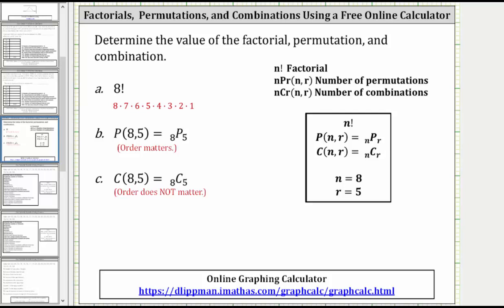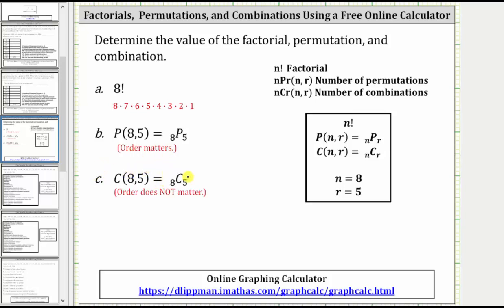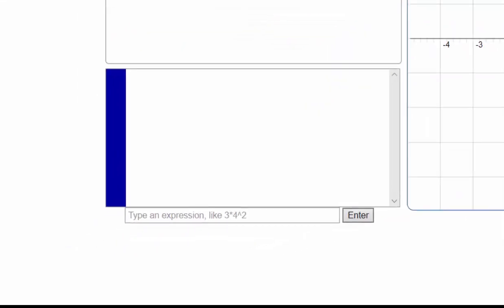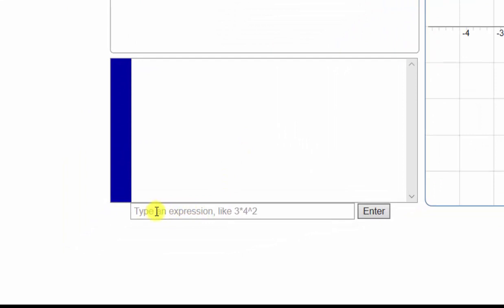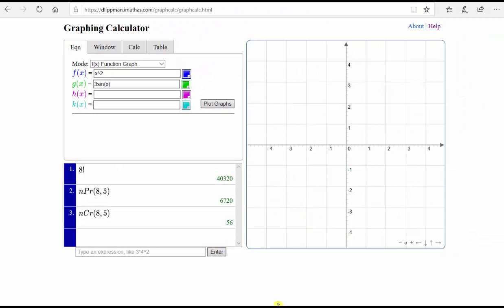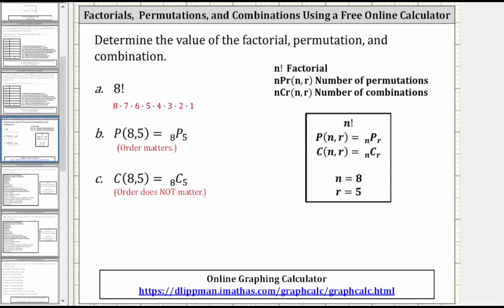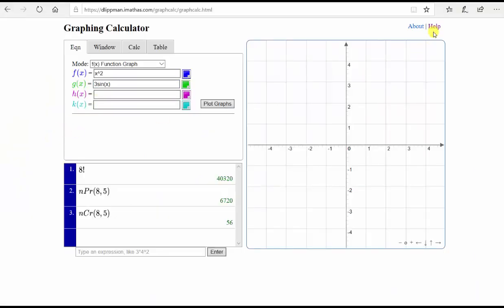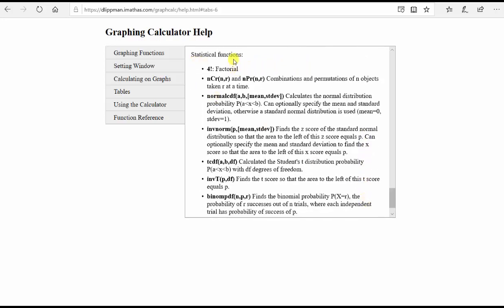Evaluate Factorials, Permutations, and Combinations Using a Free Online Calculator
This video shows how to evaluate factorials, permutations, and combinations using a free online calculator.